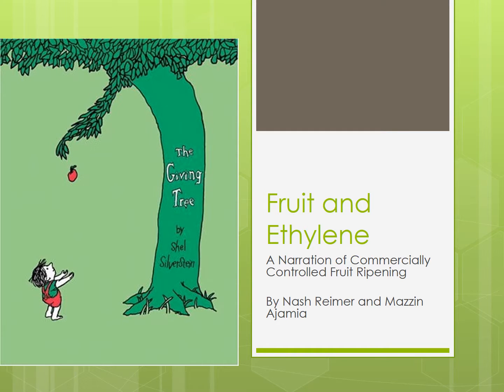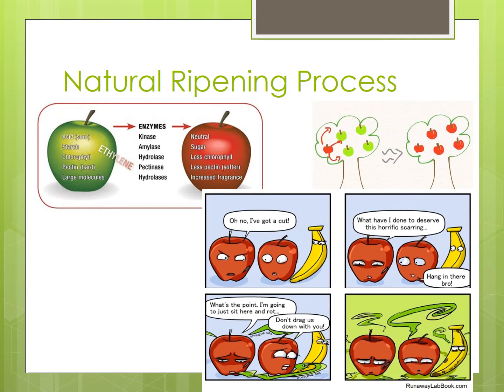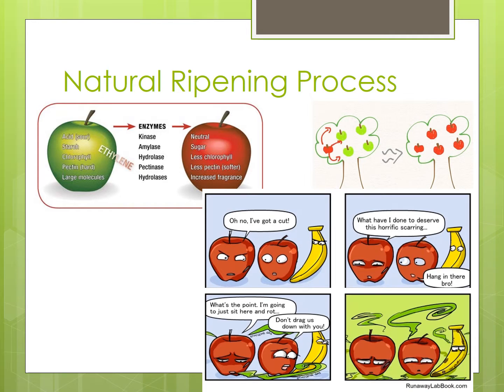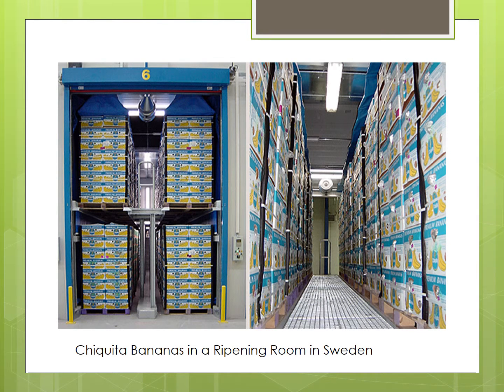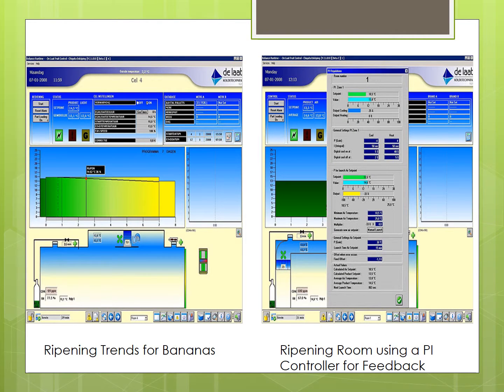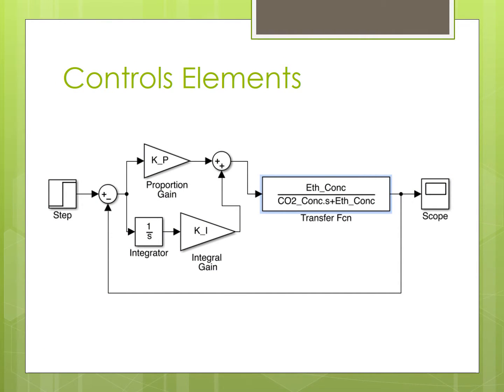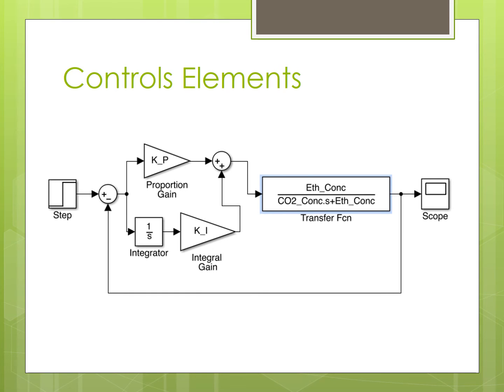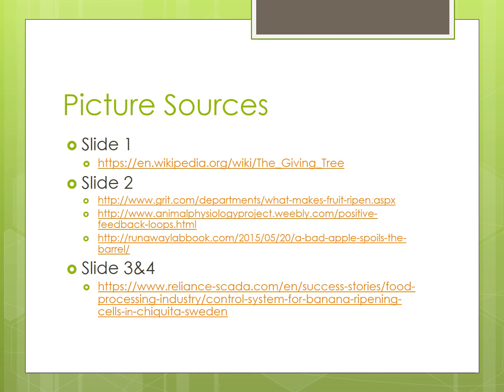Feedback Control System - Commercial Fruit Ripening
AERO 320 Final - Fall 2015 - Nash Reimer - Mazzin Ajamia